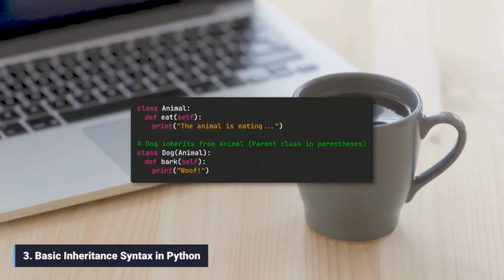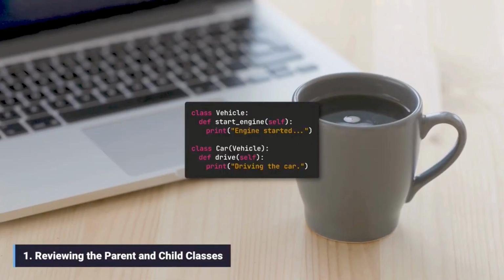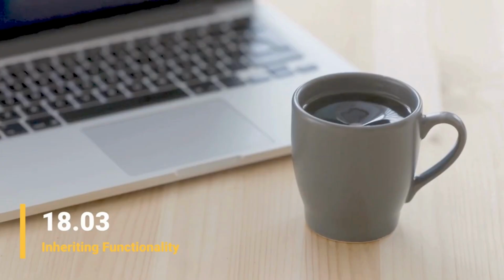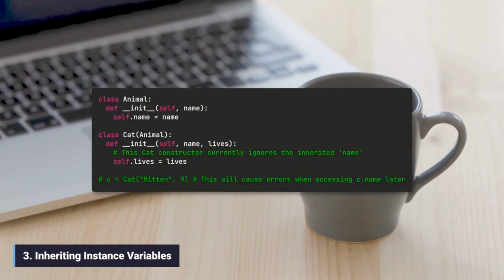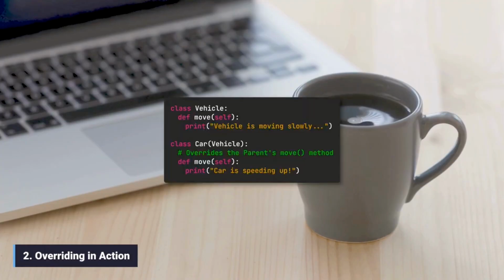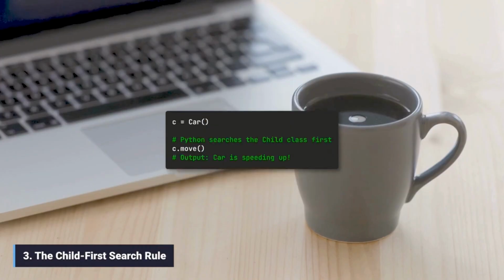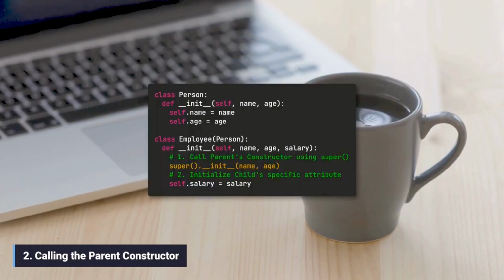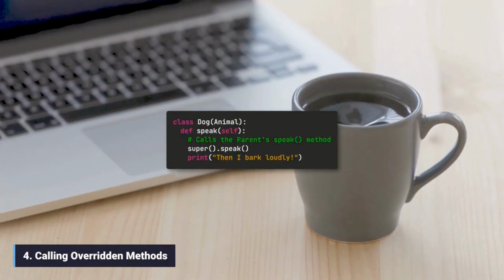[Python for Beginners (Section Videos)]: 18/43. Inheritance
Lectures:
00:00:09 18.01. Inheritance
00:02:20 18.02. Inheritance in action
00:04:34 18.03. Inheriting Functionality
00:06:50 18.04. Overriding
00:09:18 18.05. Using Super()